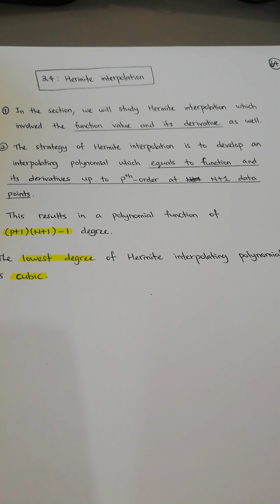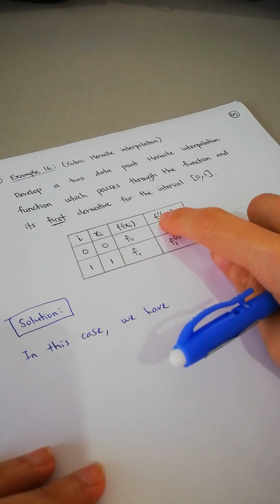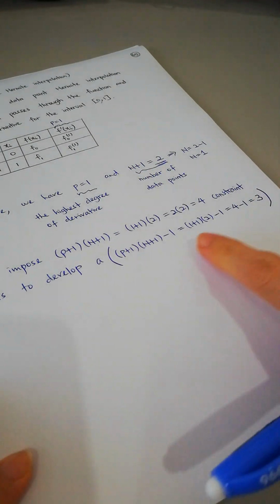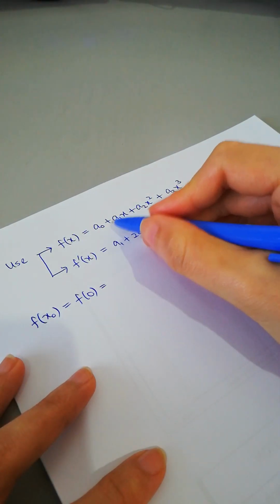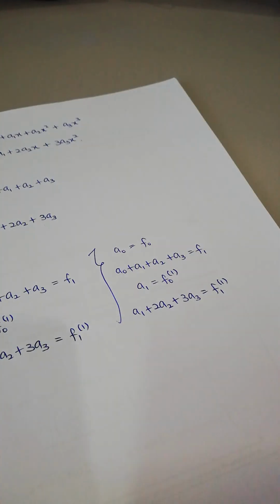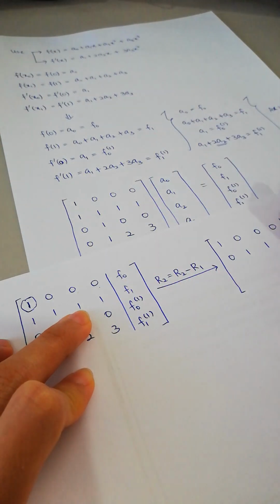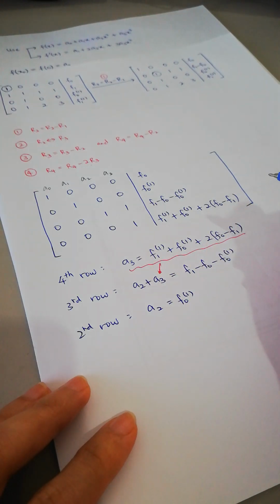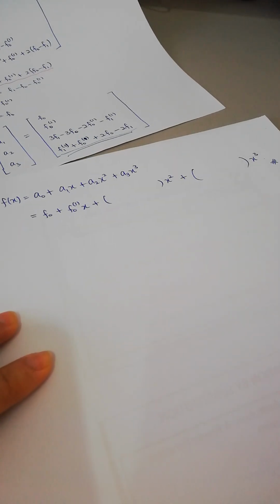part4 chapter 3